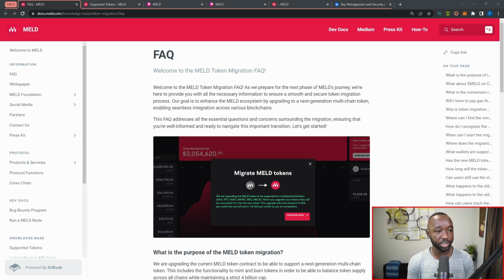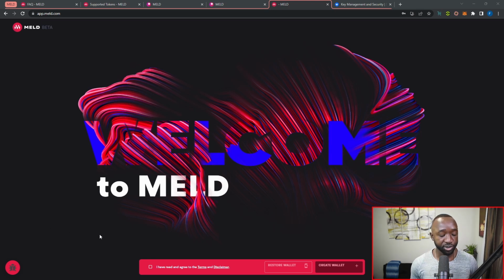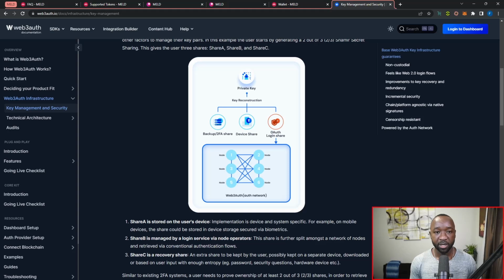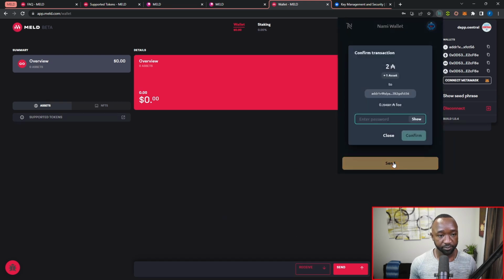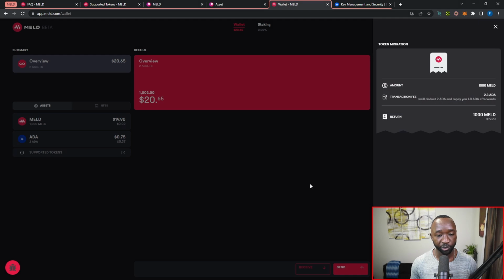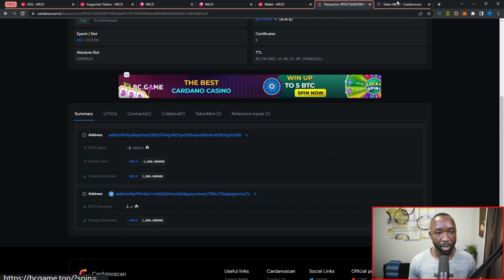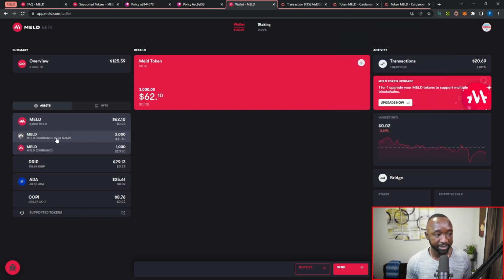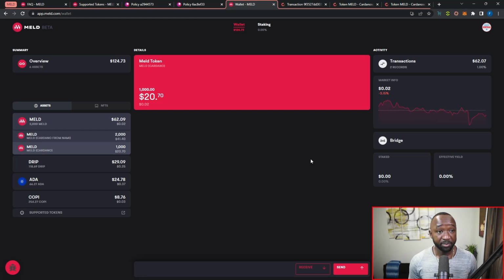MELD Token Migration LIVE! FULL Process BREAKDOWN!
MELD is the first DeFi, non-custodial, banking protocol. You can securely lend & borrow both crypto and fiat currencies with ease and stake your MELD tokens for APY. MELD allows you to enjoy the benefits of high-return cryptocurrency investments and the liquidity of fiat currencies.

===Video Content ===
00:00 - Token Migration Intro.
03:08 - MELDapp Wallet Creation
04:43 - Web3Auth & Crypto Keys Storage
05:44 - Funding MELDapp Wallet
08:29 - MELDapp Migration
13:50 - External Wallet Migration (Nami & Eternl)
17:47 - Outro